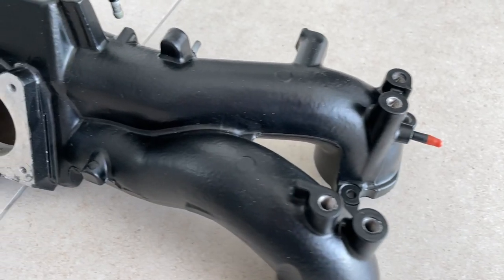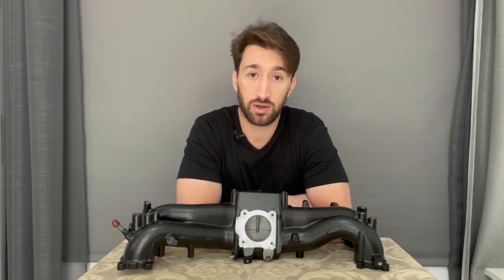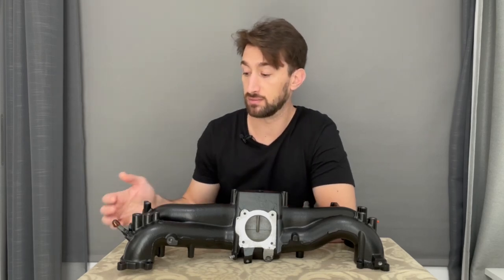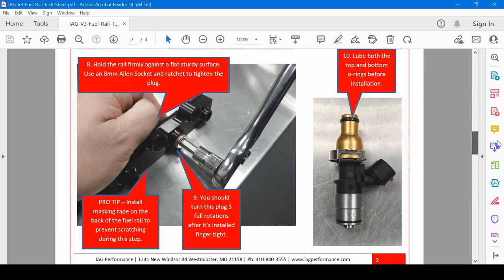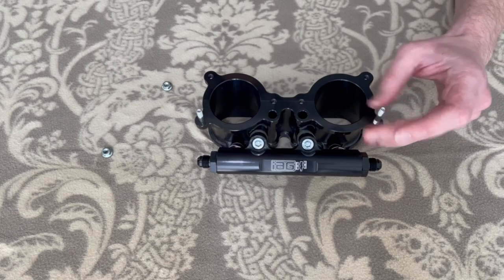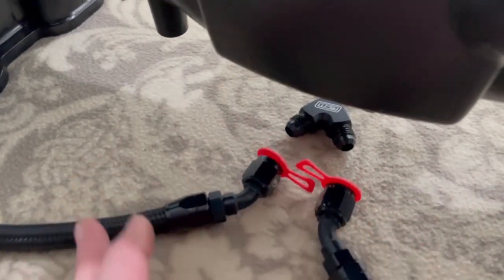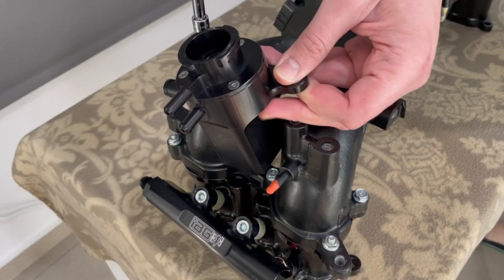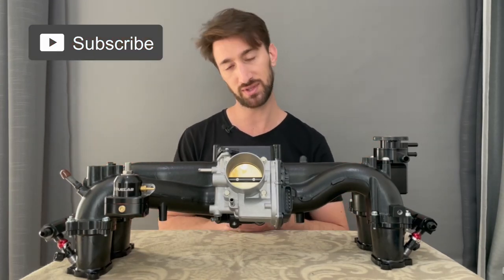Preparing fuel rails, lines, injectors and FPR for the GC8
In this video I prepare the Intake Manifold Assembly to go on the GC8. So here I'm assembling the IAG TGV deletes, IAG fuel rails, ID 1050x Injectors, Fuelab FPR and RCM fuel lines.

As a bonus, I added the Aluminati coolant header tank and Radium Engineering 1.3 bar cap.

I decided to start assembling these parts to help speed things up from my side.

Parts used in this video:
Fuelab FPR
IAG Fuel Rails
ID 1050X Injectors

Chapters:
00:00 - Intro
00:18 - The Plan
01:21 - Assembling everything
03:17 - Conclusion